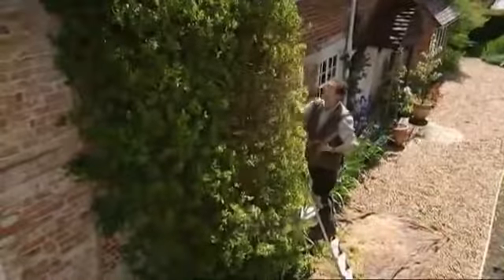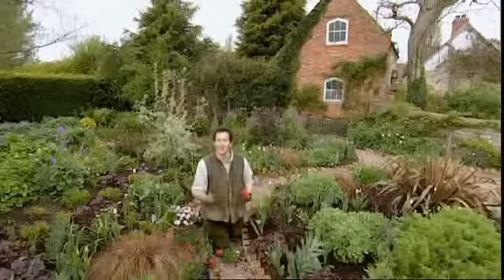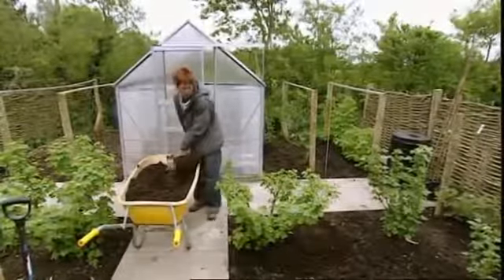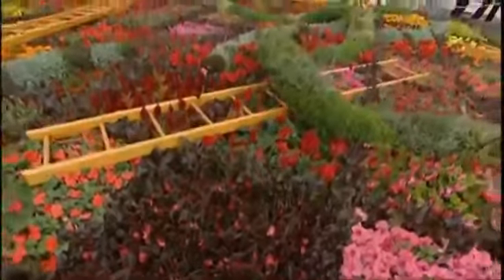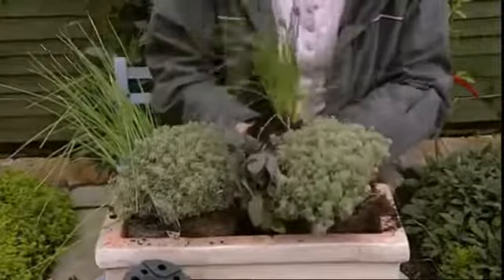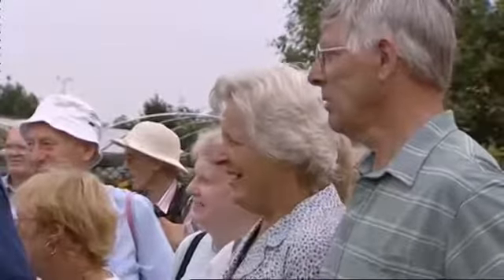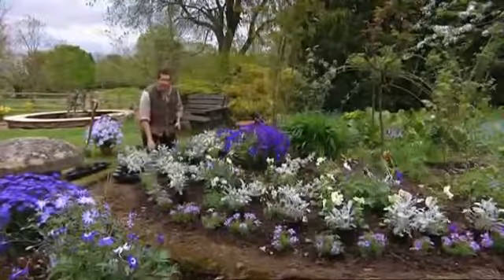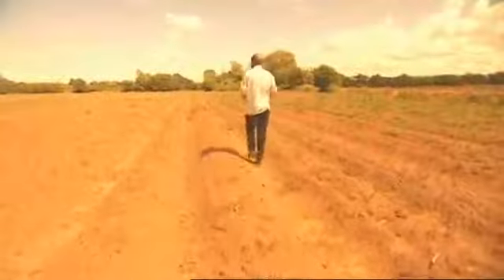Gardeners World S 38 E 11/40 (May 6, 2005)